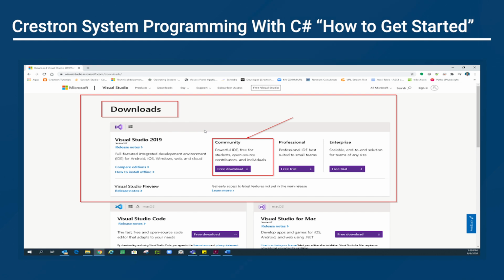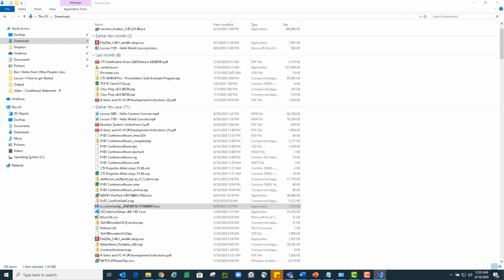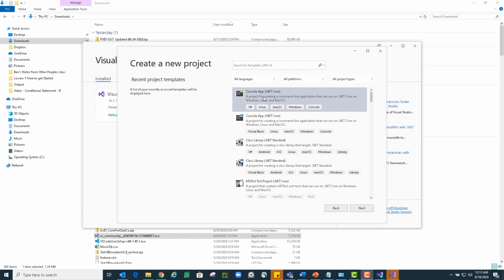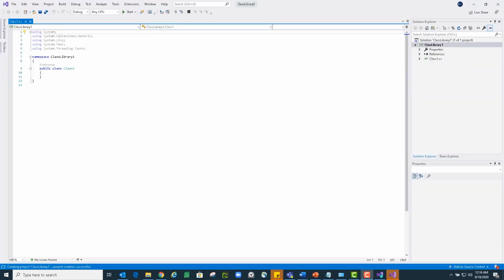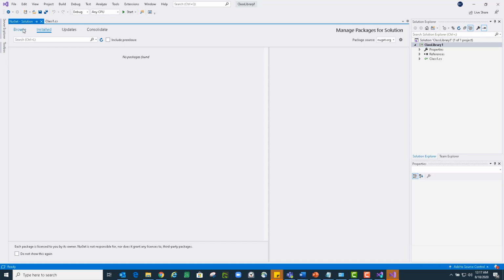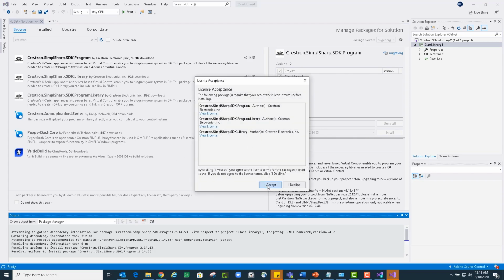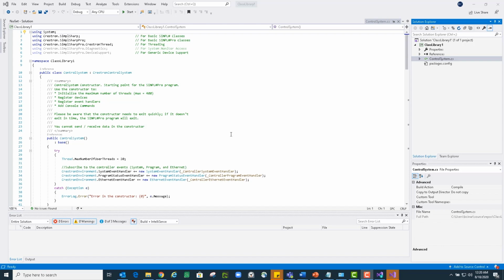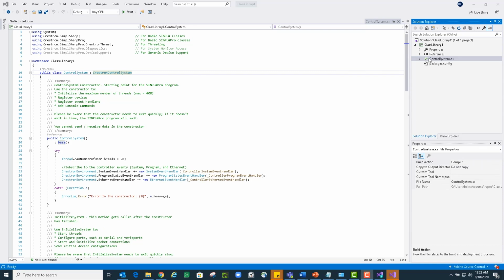CTI | First C# for Crestron: Introduction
In this video learn how to get started with C#. This video will walk you through the steps when writing your first C# program.